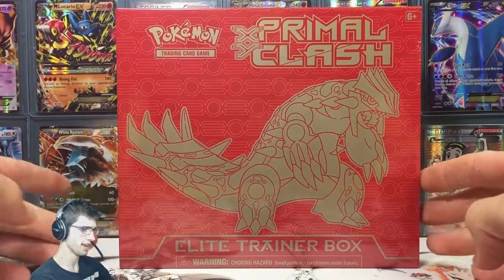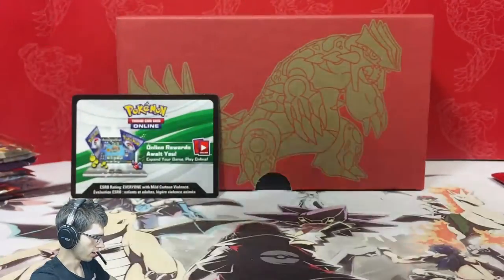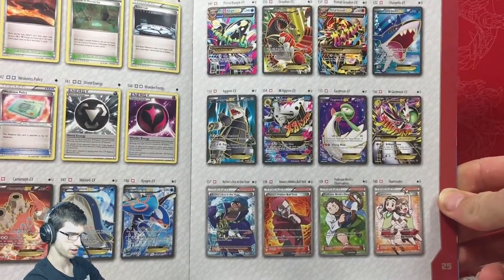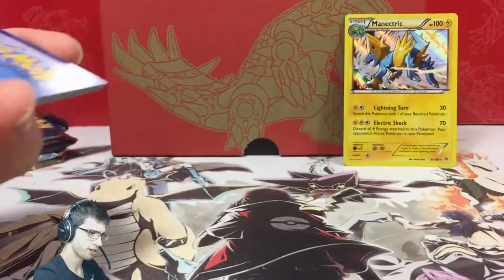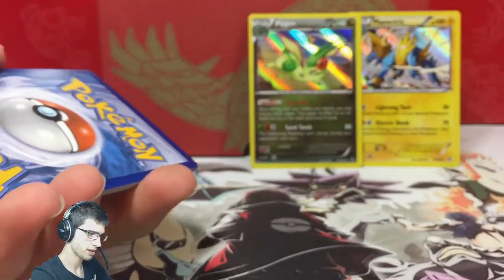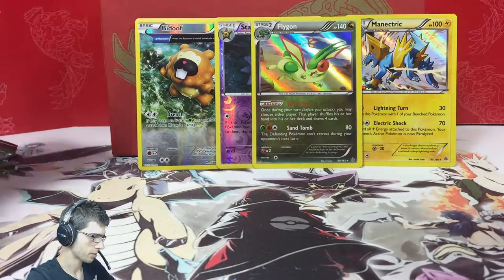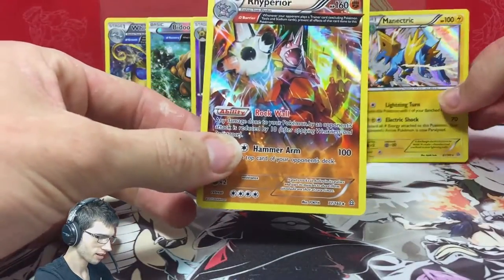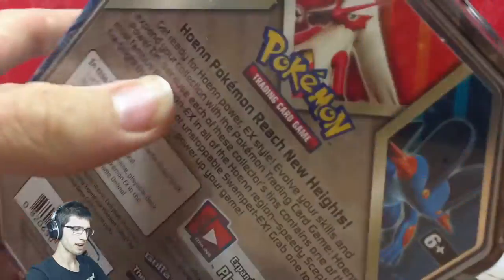Opening a Pokemon Primal Groudon Elite Trainer Box!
TODAY we be opening up another elite trainer box! The pull ratio in these box's are pretty good hopefully we can get something snazzy!